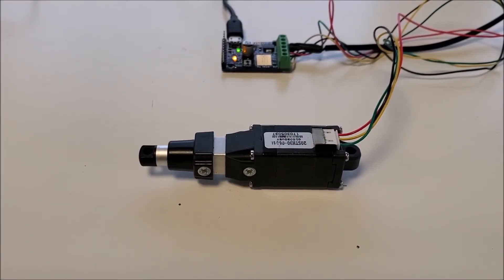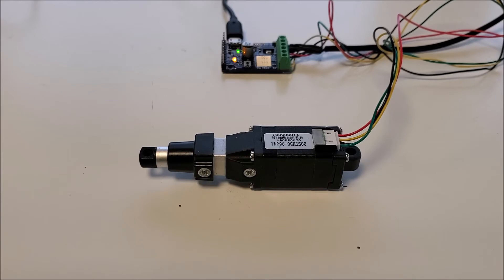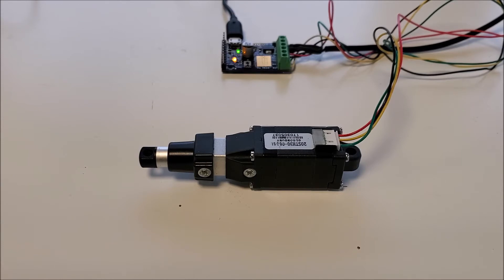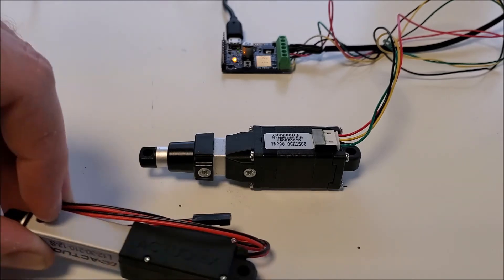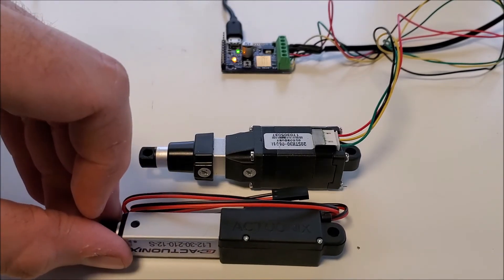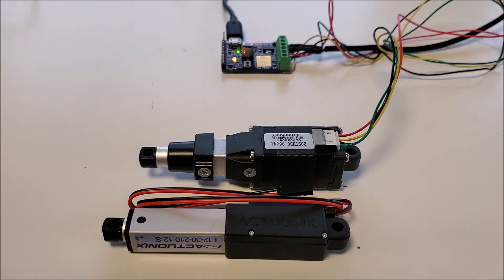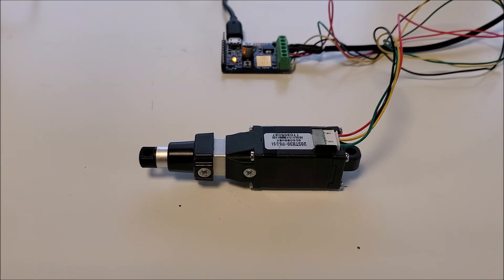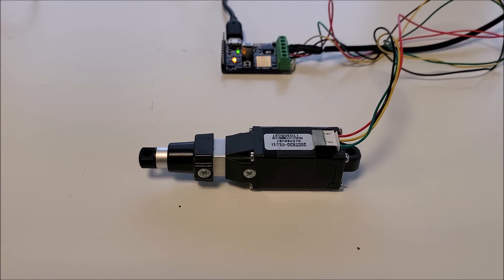Intro To Actuonix's New S20 Stepper Actuators